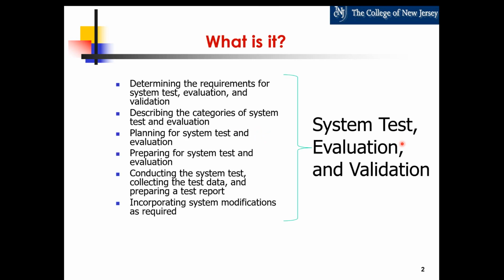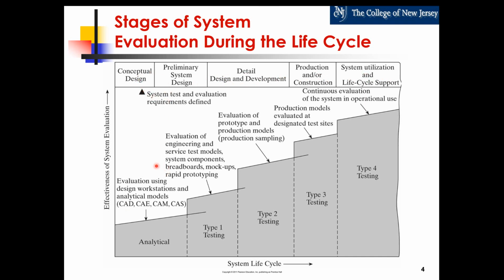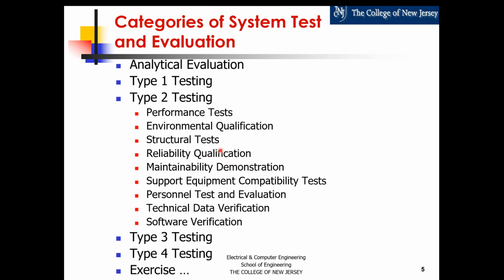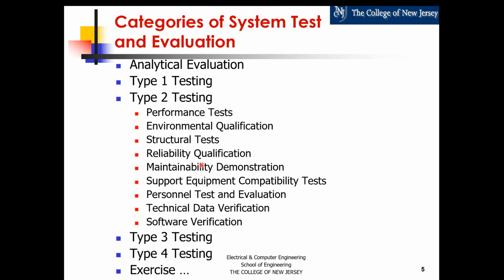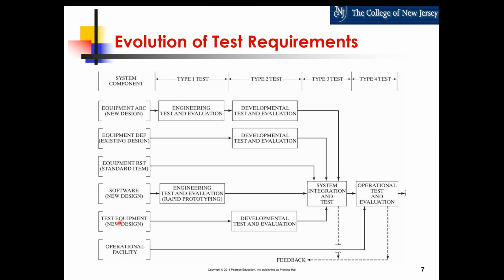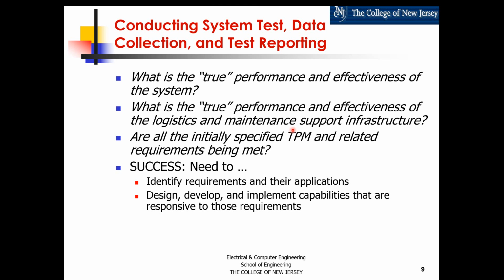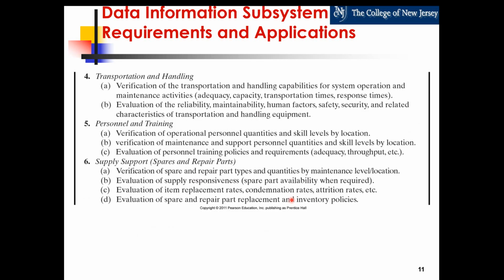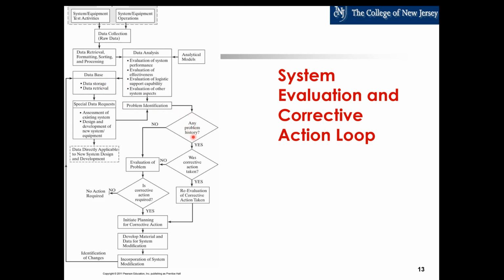Systems Engineering Course - Chapter 6 - System Test, Evaluation, and Validation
Systems Engineering Course
Chapter 6
System Test, Evaluation, and Validation